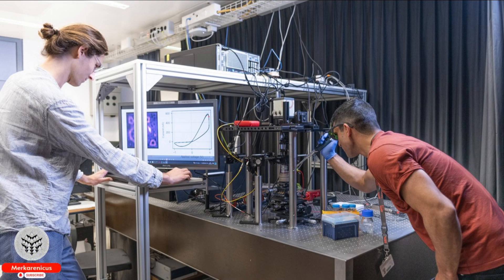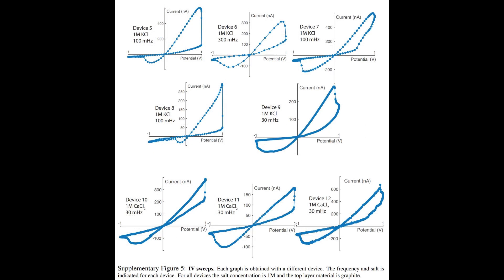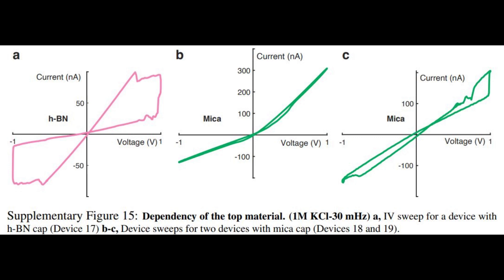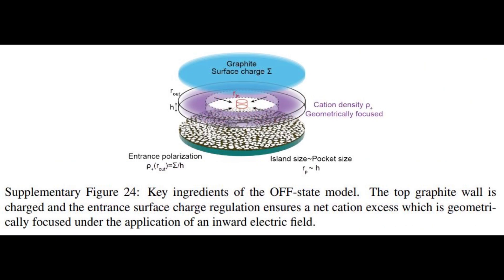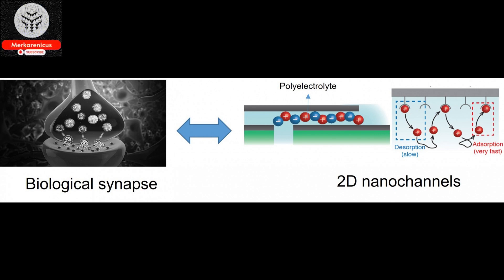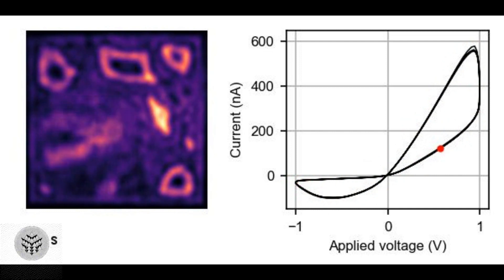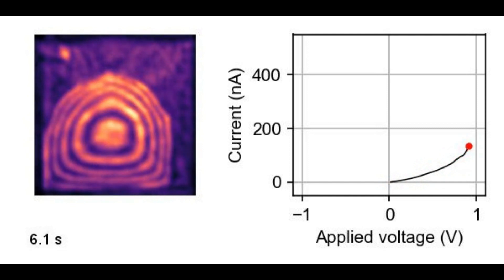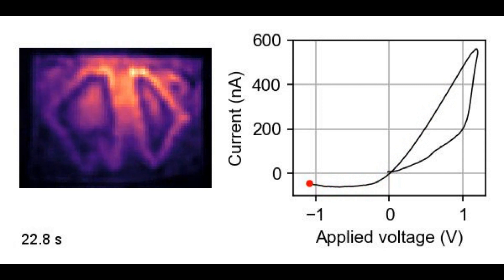Computational Memory Can Be Stored By Utilizing Artificial Nanofluidic Synapses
Source Emmerich, T., Teng, Y., Ronceray, N. et al. Nanofluidic logic with mechano–ionic memristive switches. Nat Electron (2024).